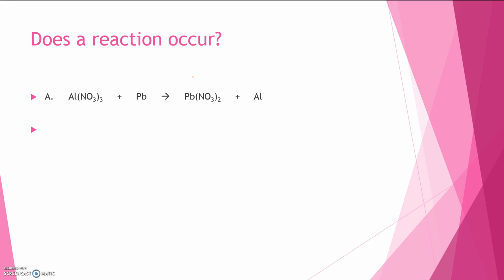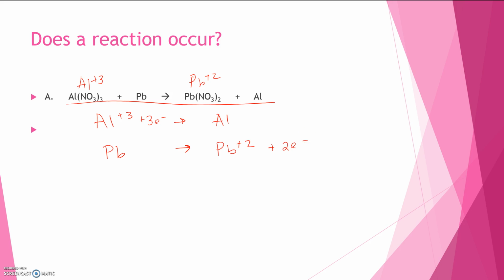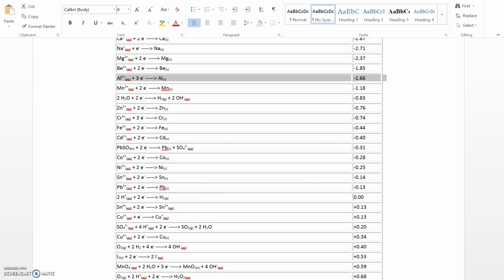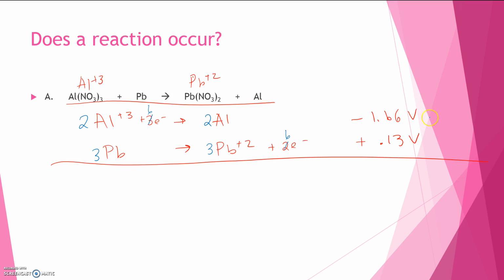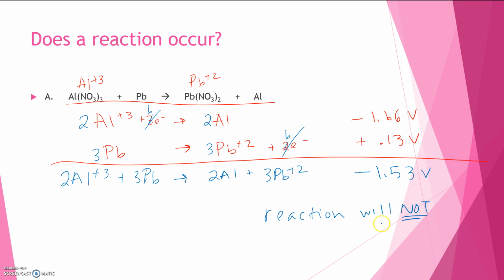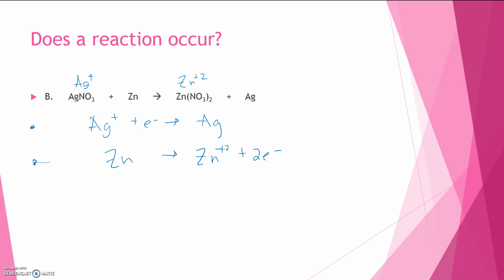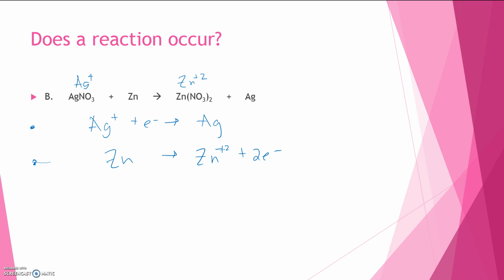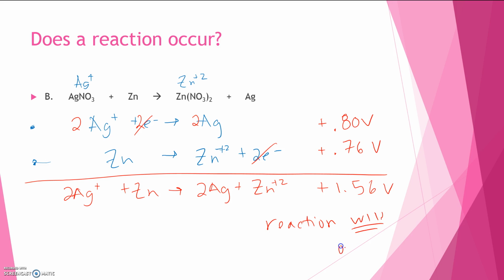Unit 16 will rxn occur